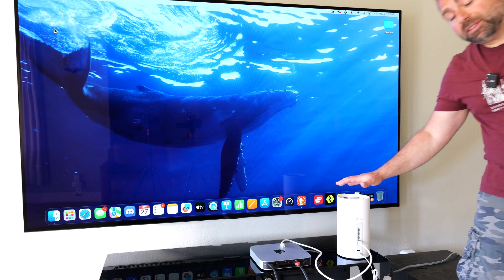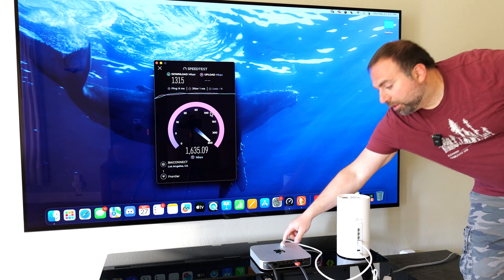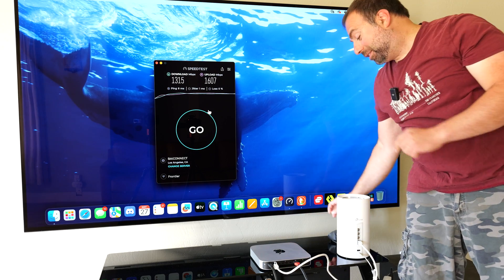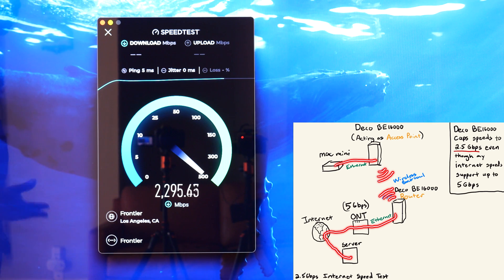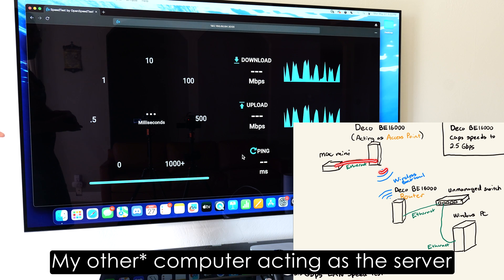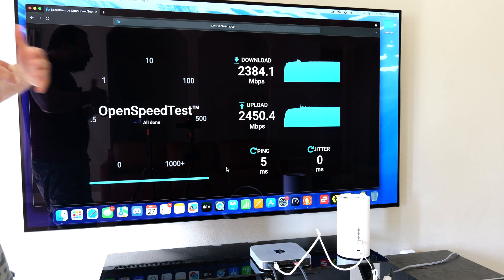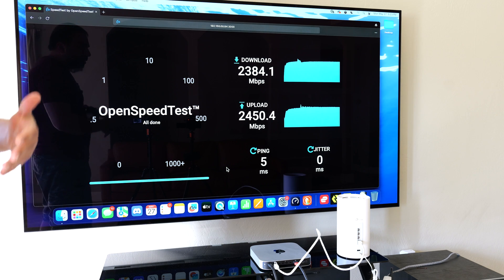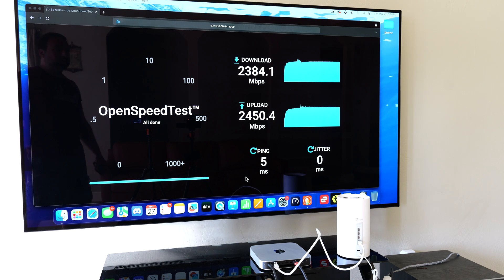TP Link Deco BE16000 Wi-Fi 7 Backhaul Speed Revealed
Curious about the speed of the TP Link Deco BE16000 Wi-Fi 7 backhaul? Watch this video to reveal the impressive speeds of this top-of-the-line router!

Timeline
00:00:00 - TP-Link Deco BE16000 (WiFi 7 Mesh System)
00:00:58 - Deco BE16000 Internet Speed Tests via Ethernet (Wireless Backhaul Configuration)
00:02:16 - Deco BE16000 Local Speed Tests via Ethernet (Wireless Backhaul Configuration)